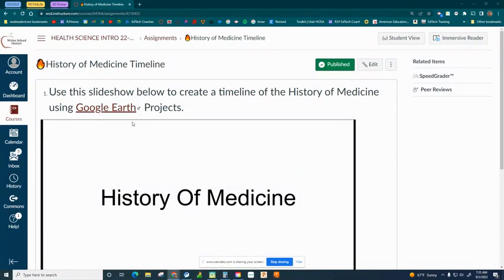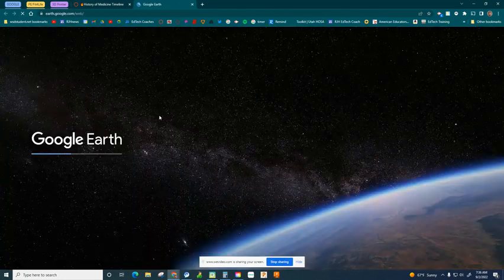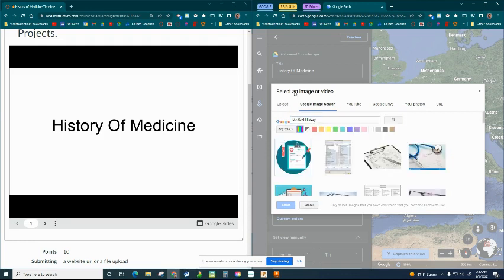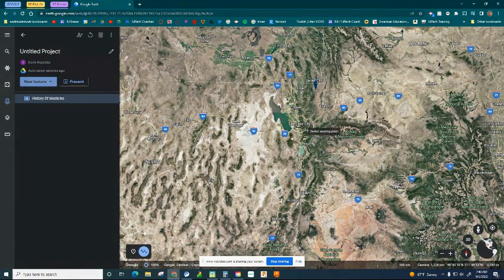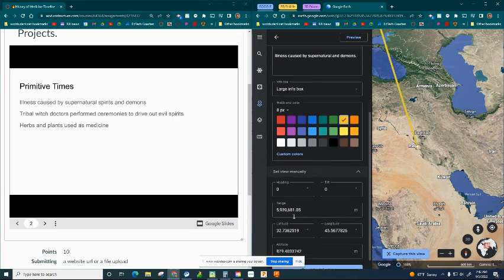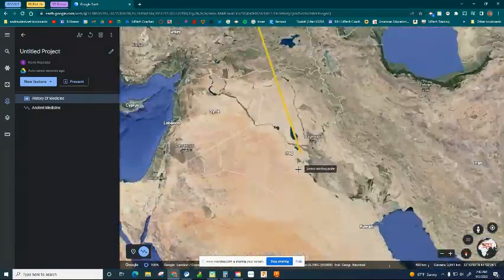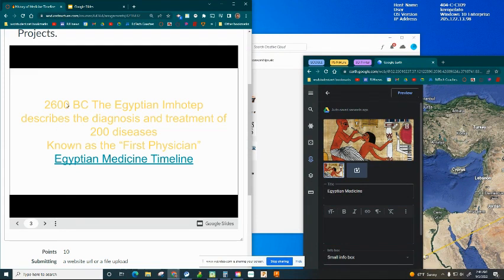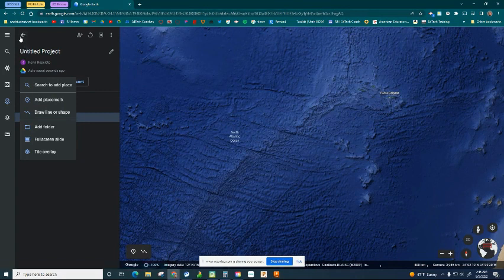History Of Medicine Timeline Instructional Video